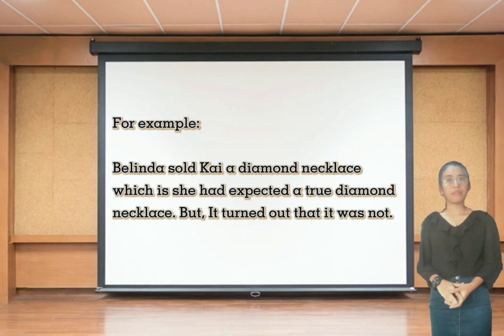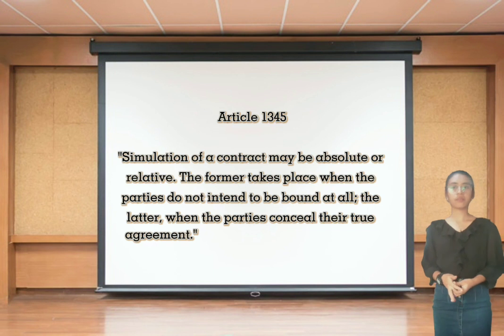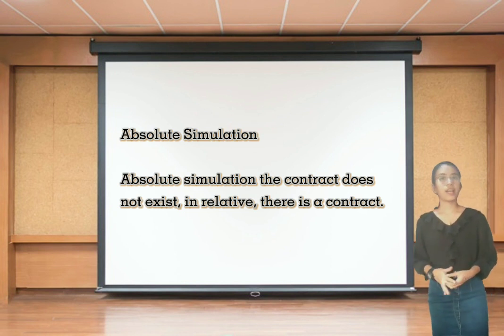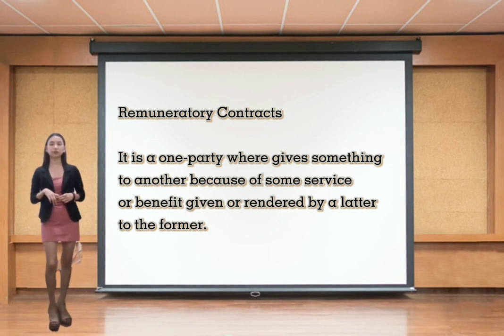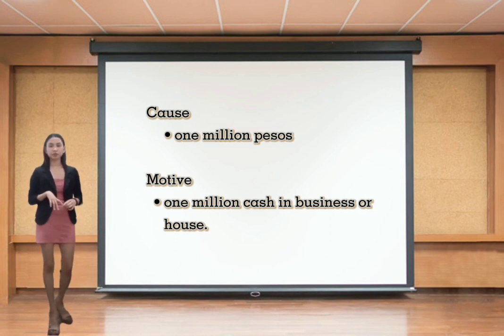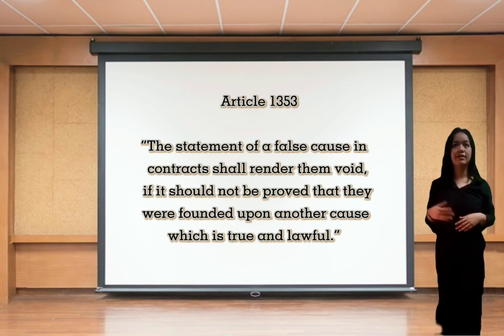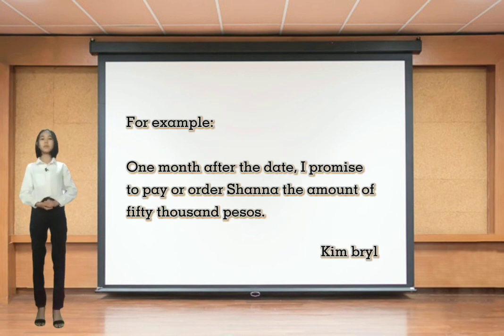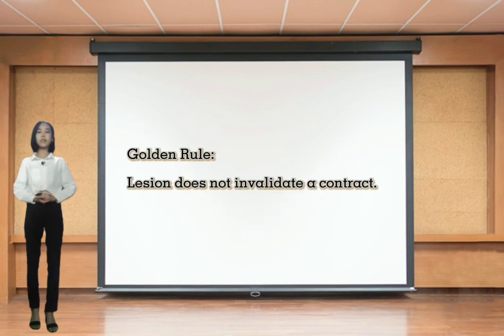Chapter 2: Essential Requisites of Contract (Group 3)